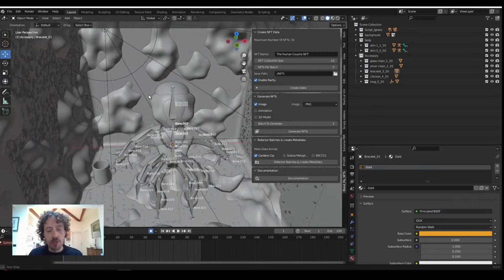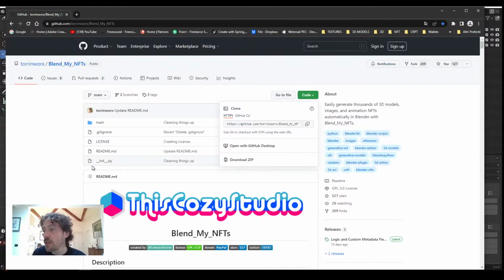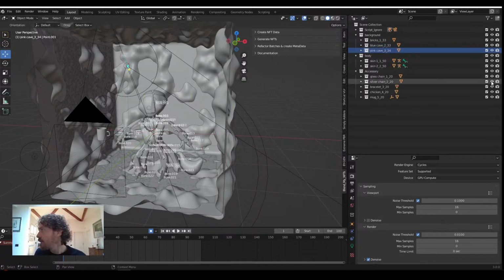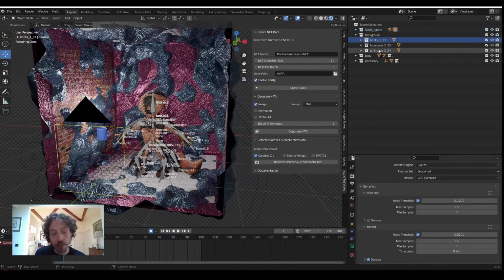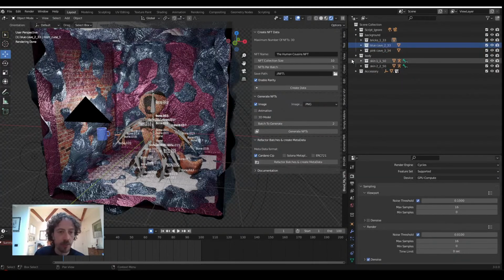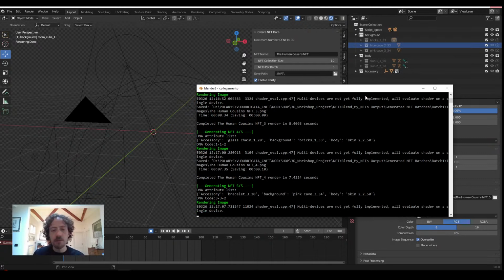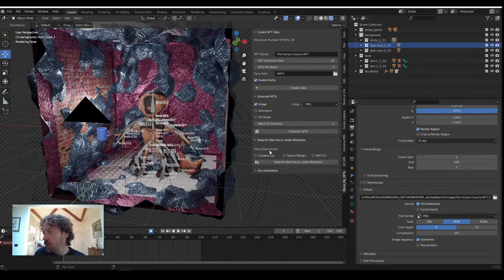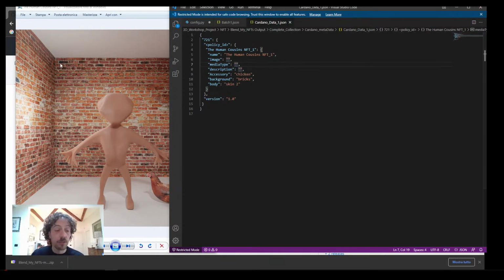Designing CNFT's with Ruggero! - Episode 10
Auto-generative art, scripts, minting procedures